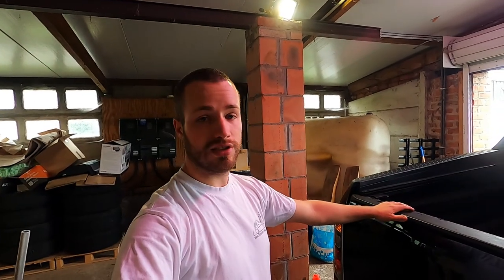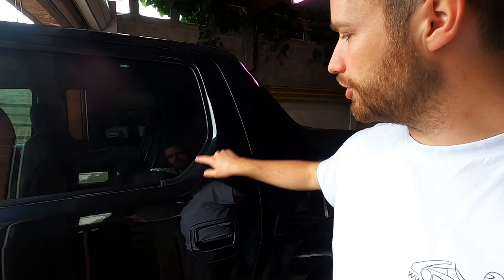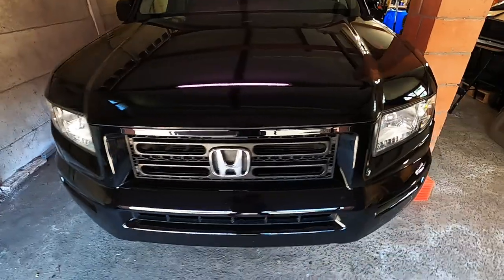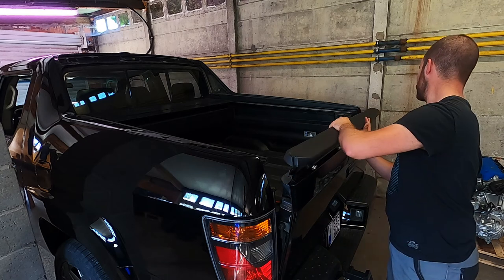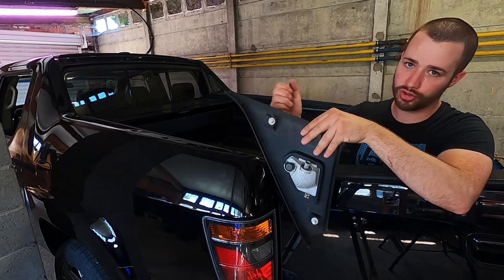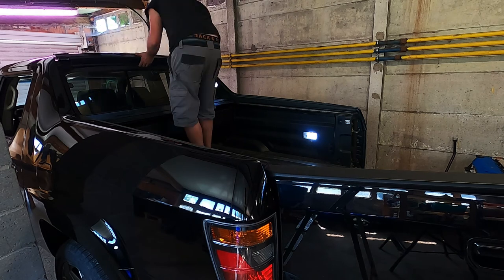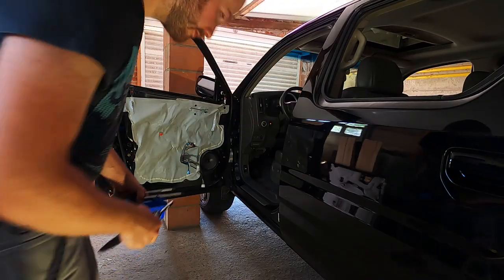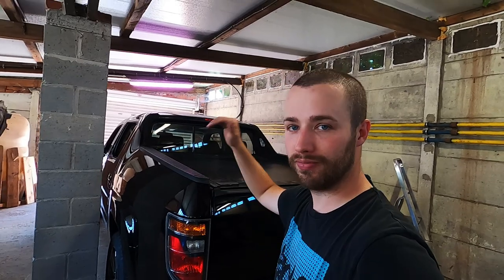Preparing my Ridgeline for paint!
So in this vlog I am prepping my Ridgeline so the bodyshop doesn't lose time to get it painted.